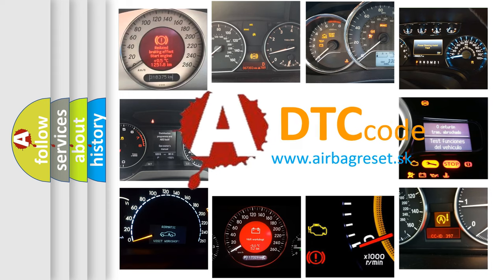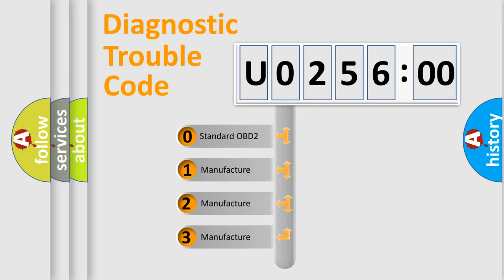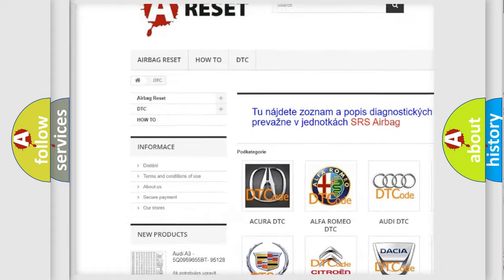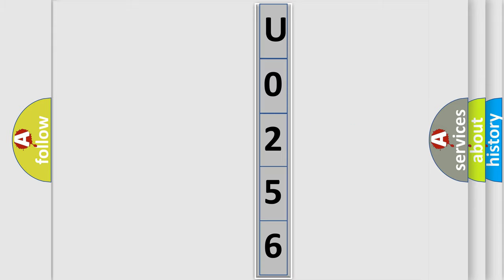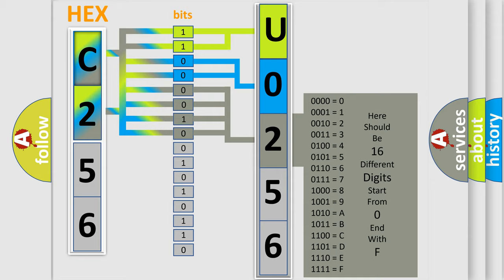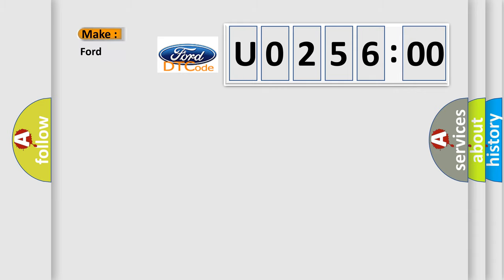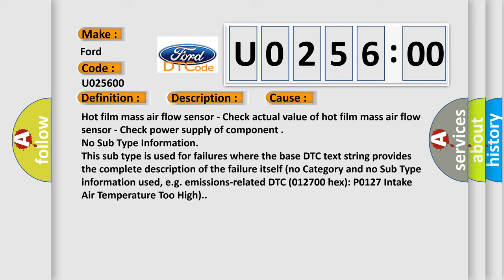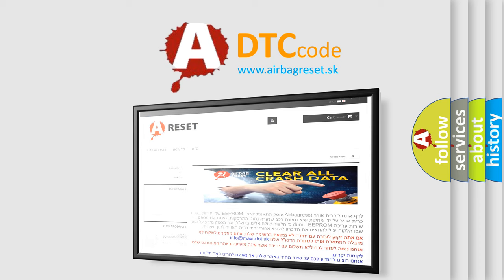DTC Ford U0256-00 Short Explanation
Contents:
0:21 Basic DTC analysis according to OBD2 protocol standard.
1:48 Insight into programming
2:58 A diagnostically understandable description of the Diagnostic Trouble Code
3:05 Basic error definition

Make:
Ford
Code:
U0256 00
Definition:
MAF Sensor Circuit
Description:
Hot film mass air flow sensor: Short circuit to positive.Short circuit to battery or reference voltage.
Cause:
Hot film mass air flow sensor - Check actual value of hot film mass air flow sensor - Check power supply of component
Failure Type: